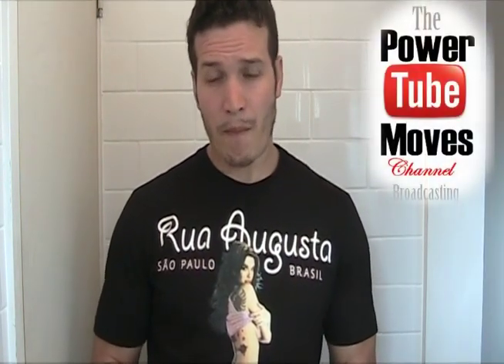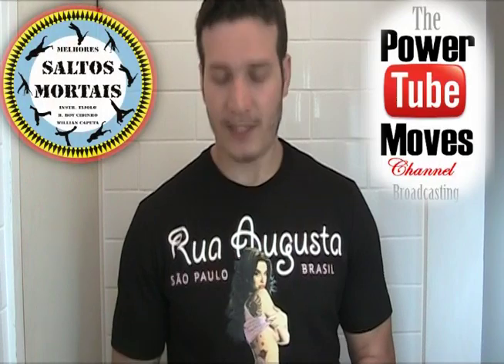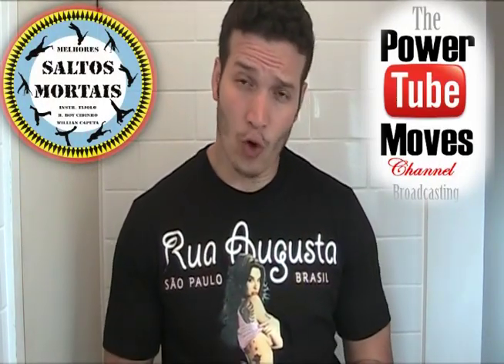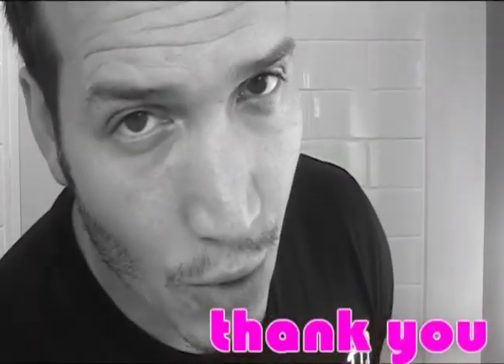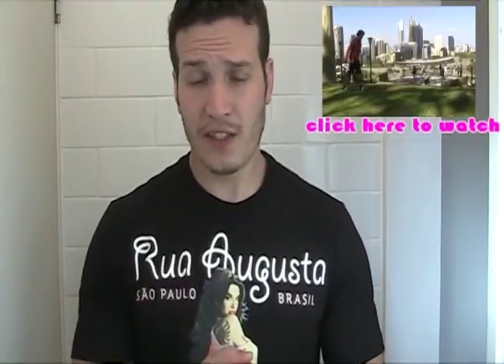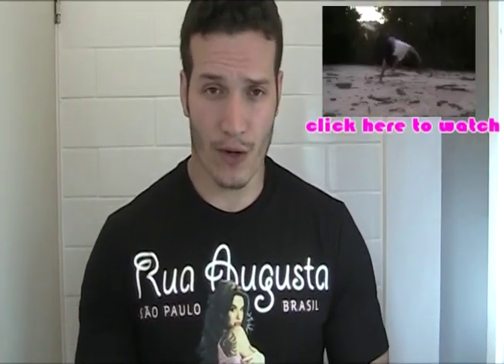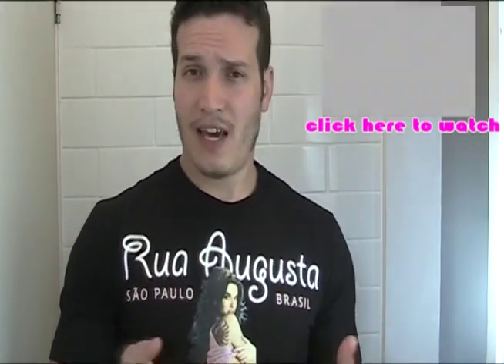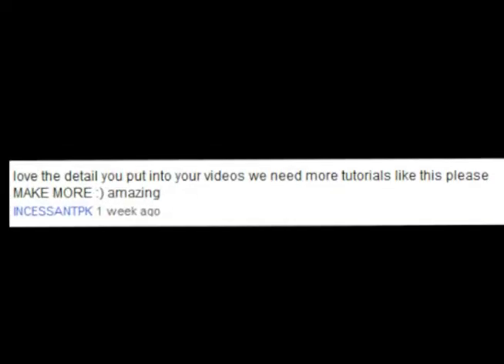ABOUT MY AXE TUTORIAL - VLOG#1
Hey guys this is just a quick thanks for the great response in my axe aerial Tutorial video.